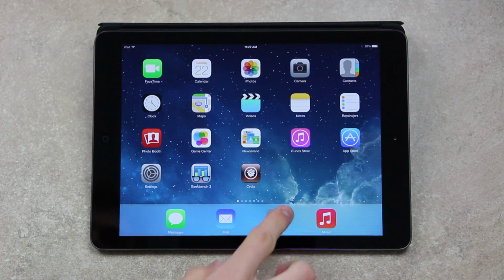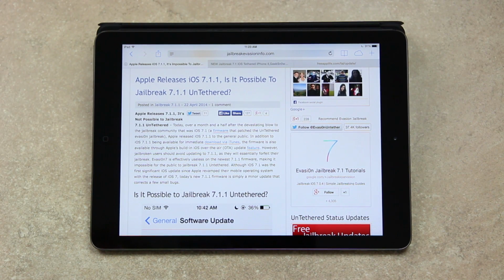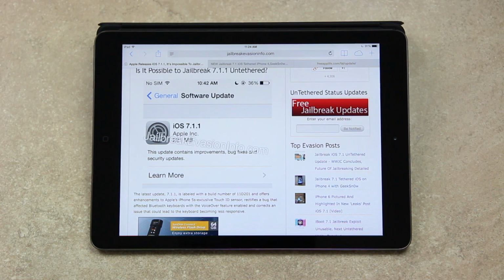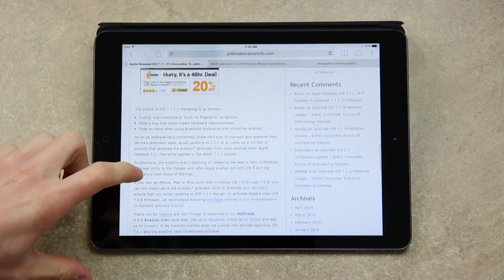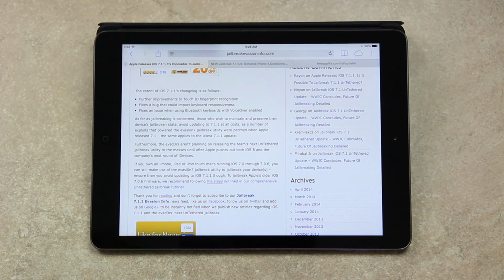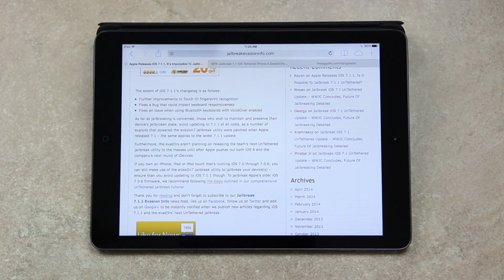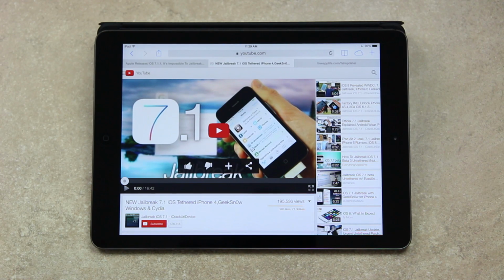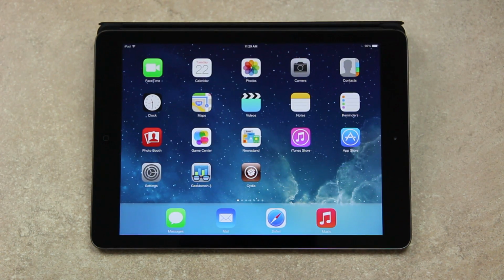iOS 7.1.1 Jailbreak Update, Untethered Remains Patched iPhone 5S, iPad Avoid To Jailbreak & Details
WATCH FIRST

iOS 7.1.1 Untethered Jailbreak patched by Apple's previous firmware update. Complete details on the 7.1.1 firmware available

1. Apple Releases 7.1.1, Jailbreak Remains Patched, Complete 7.1.1 Changelog

2. iOS 8 Jailbreak On The Horizon, iPad Mini 2 And iPhone 6 Leaks, iOS Device Rumors 7.1.1 Jailbreak Patch & More

3. Pre-7.1.1 Jailbreak 7.0.6 Untethered iPhone 5S,5C,4S,4 iPod Touch 5 iPad Air Mini 2, 4,3 iOS Tutorial

Remember, avoid updating to iOS 7.1.1 at all costs to preserve your iDevice's Jailbroken state!